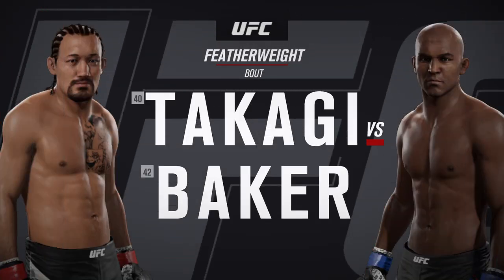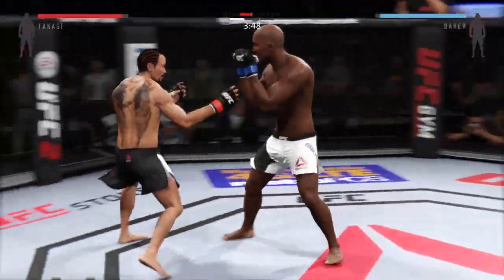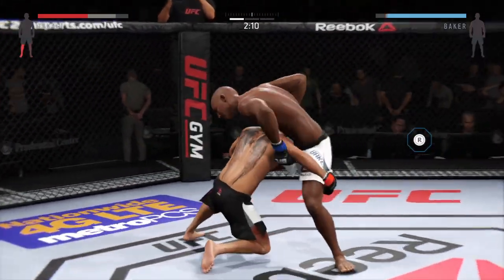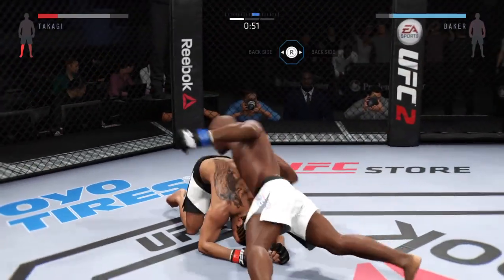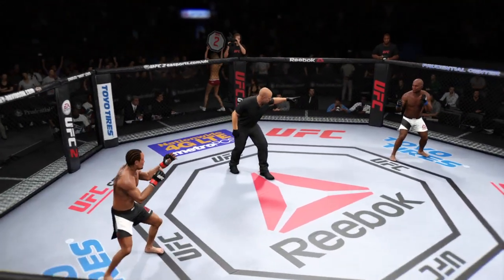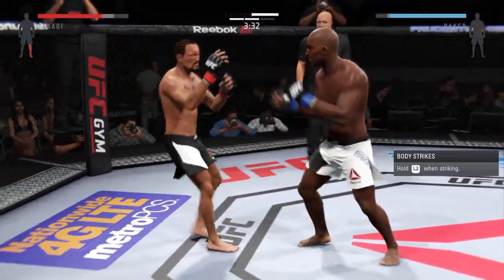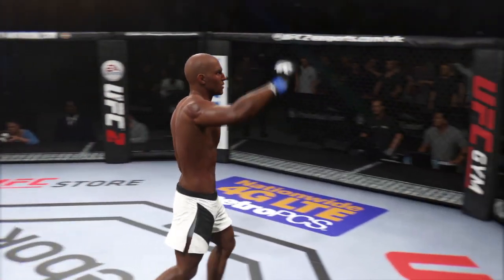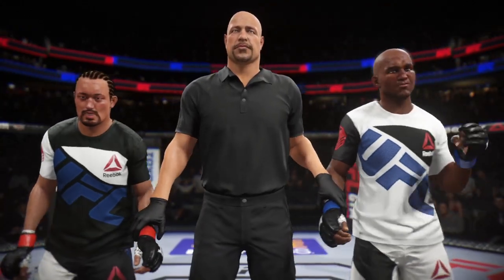Leg Kick KO|UFC 2